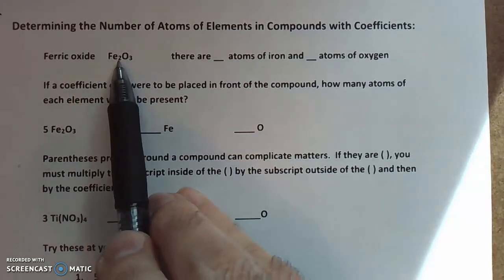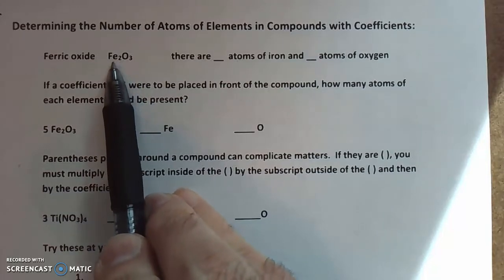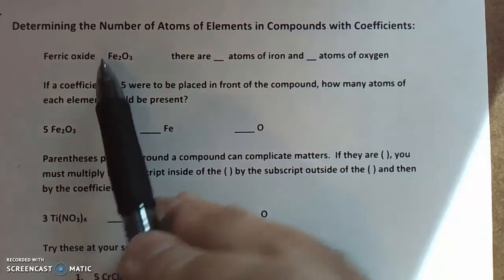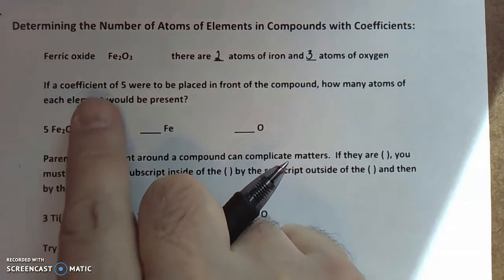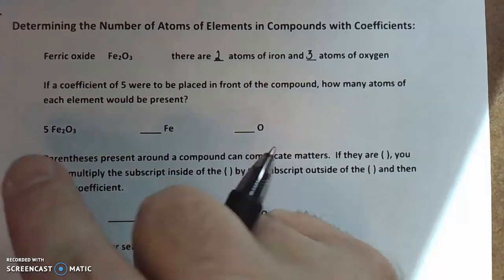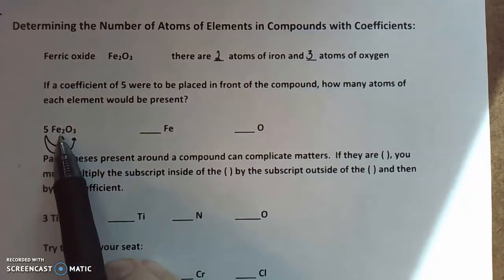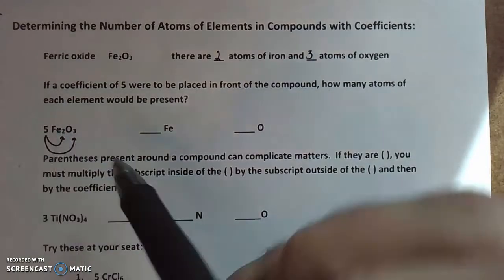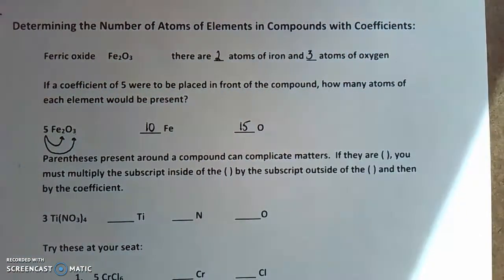Chemistry I Unit 6 Lesson 2 Video 2